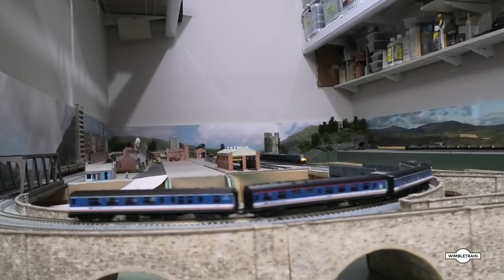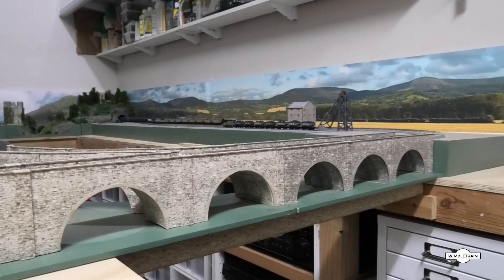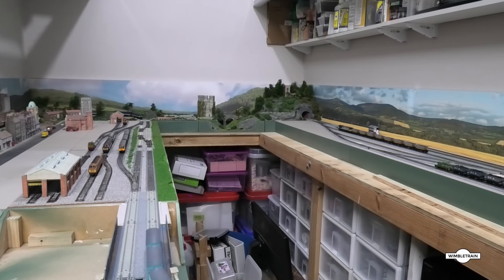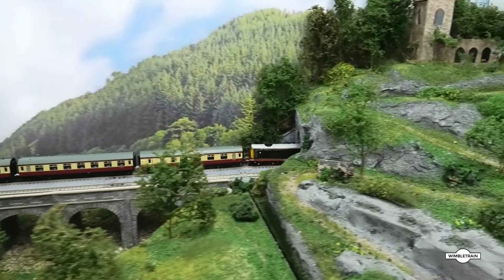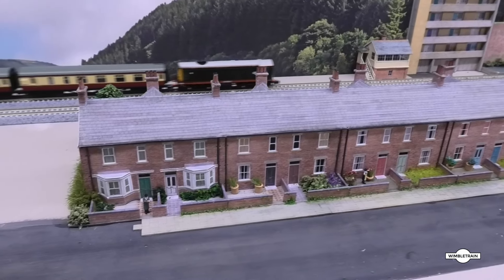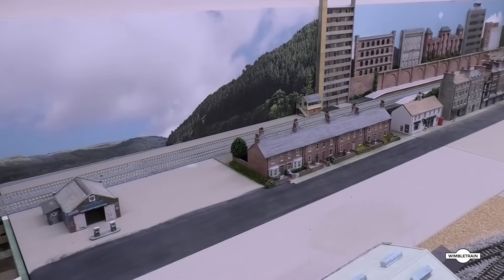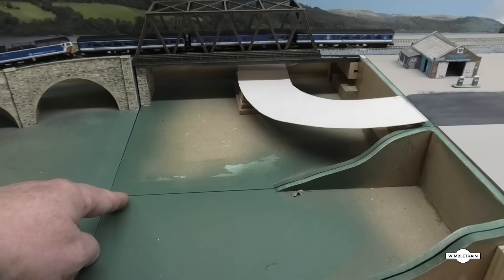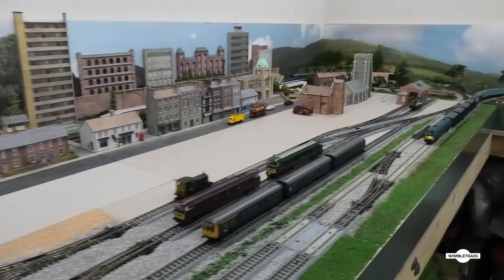N Gauge Model Railway Layout Update - February 2024 - Wimbletrain